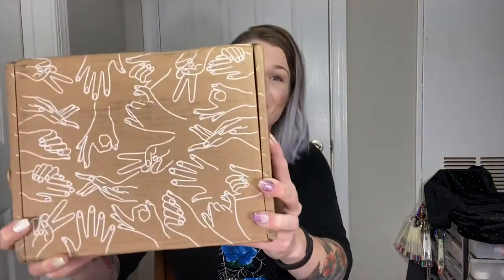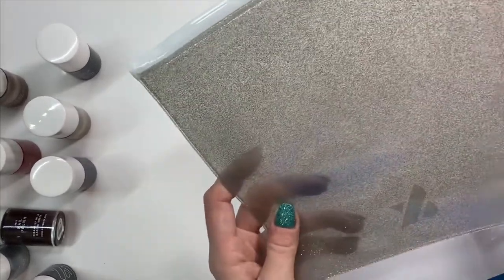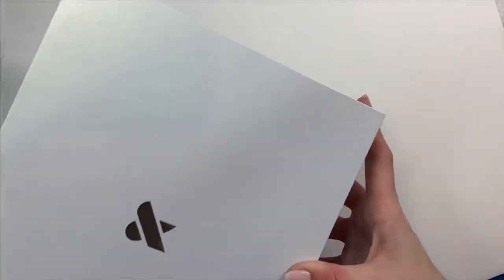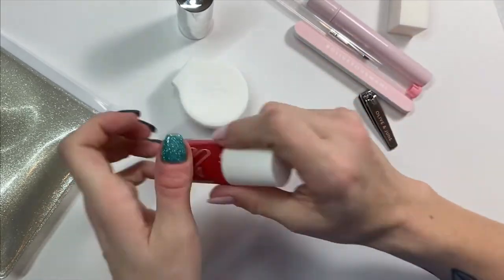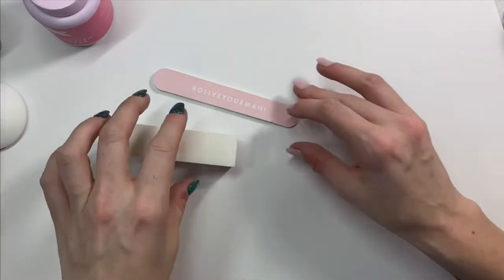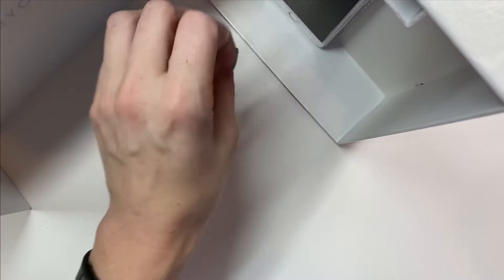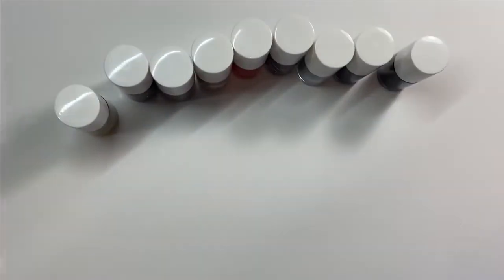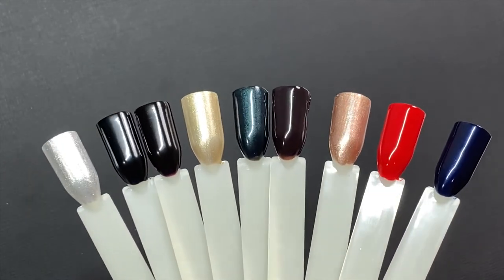UNBOXING | Olive & June Mani Kit - “Treat Yourself Box”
★ ★ ★ PRODUCTS USED :  ★ ★ ★

This kit retails for $100 😳

★ ★ ★ RECORDING EQUIPMENT ★ ★ ★